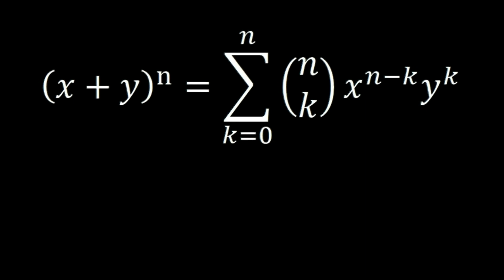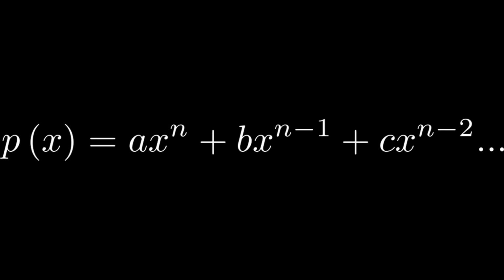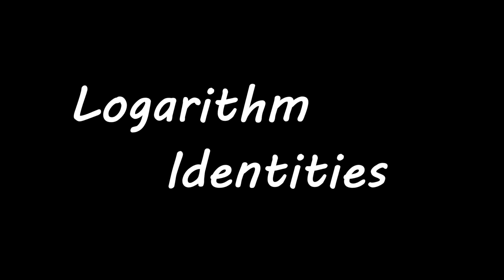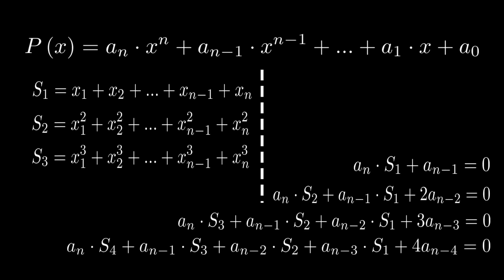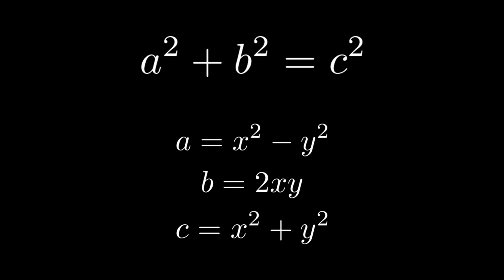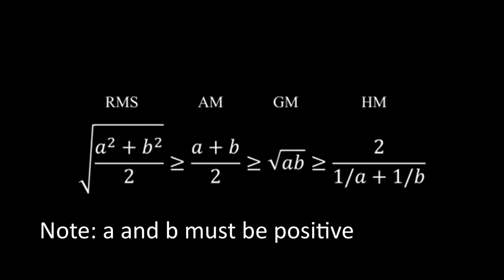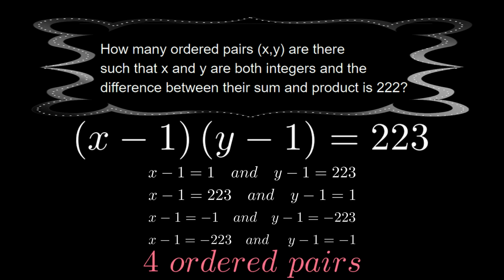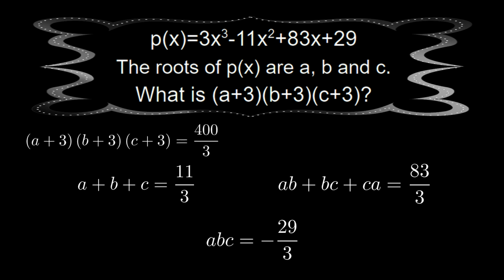Every Formula and Theorem You Need to Know for Math Team (Algebra)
The first of seven videos in my series of "Every Formula and Theorem You Need to Know for Math Team." In this video, I cover 13 different formulas that you will likely need to know at some point in your math team career. Each test is different, so you'll never know how much or how little to study. However, to compete at a higher level, you always want to know as much as you can so you don't get stumped by a seemingly easy problem.

As I mention at the start, this is not a lesson/lecture. I won't be giving in depth proofs and easy example problems. Each segment has one math team question that uses the formula. I'm not trying to give an in depth explanation of how to use the formula, but rather explain what should inspire you to use it. The hardest part is seeing how these theorems are applied in tricky problems.

This video is 33 minutes long, so I don't expect many people to watch from start to finish. It's comprised of a bunch of segments about 2 minutes in length, so I'm putting the time stamps below. My hope is that you can skip around and get experience with the theorems you're least familiar with.

1:08         Binomial Theorem
3:14         Cauchy-Schwarz Inequality
5:31         Conjugate Root Theorem
7:48         Descartes' Rule of Signs
10:06       Logarithm Identities
13:39       Newton's Sums
16:08       Partial Fraction Decomposition
18:13       Pythagorean Triples Theorem
21:11       Remainder Theorem
23:06       RMS-AM-GM-HM Inequality
25:50       Simon's Favorite Factoring Trick
28:00       Synthetic Division
30:01       Vieta's Formulas